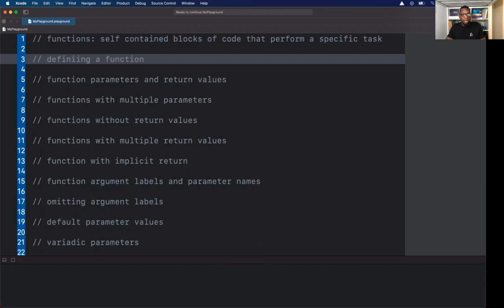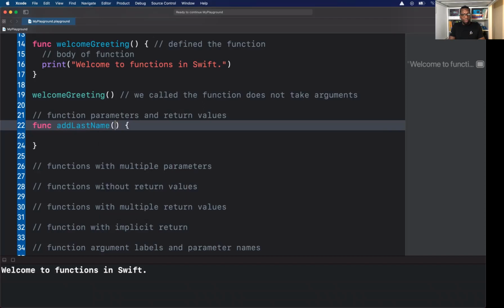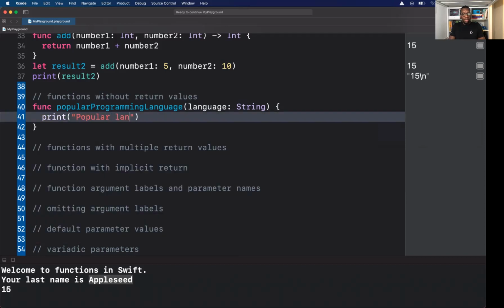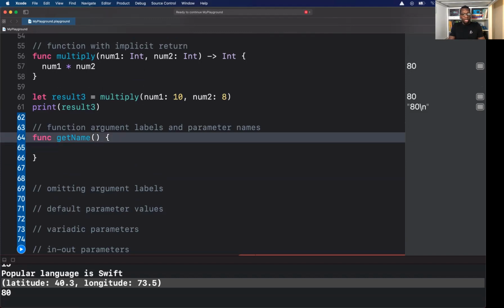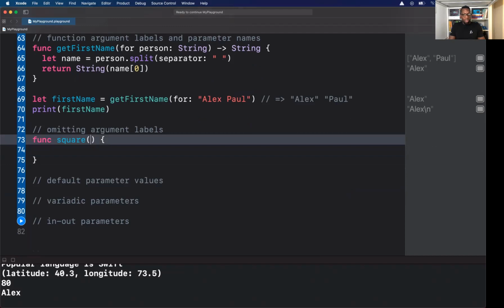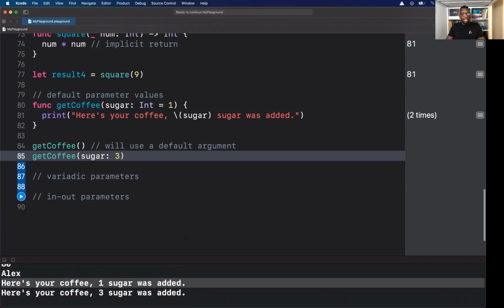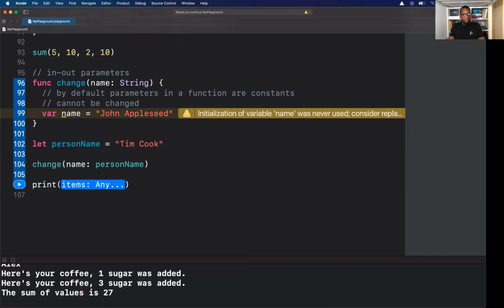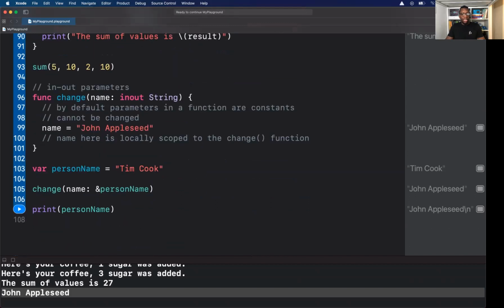Functions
Functions in Swift.